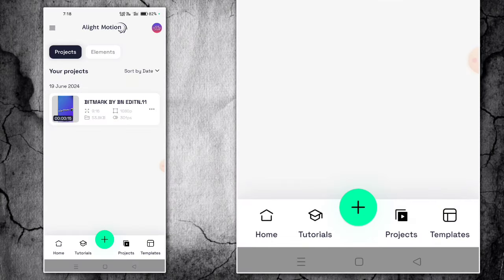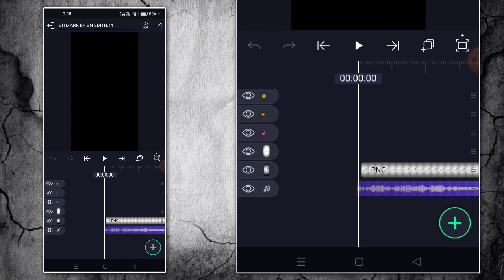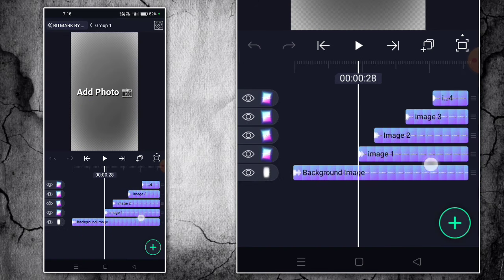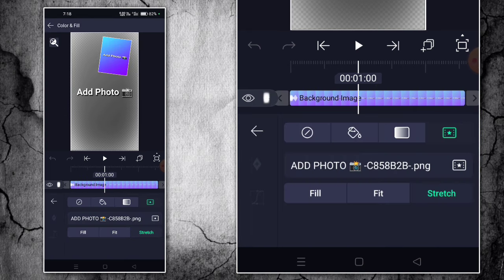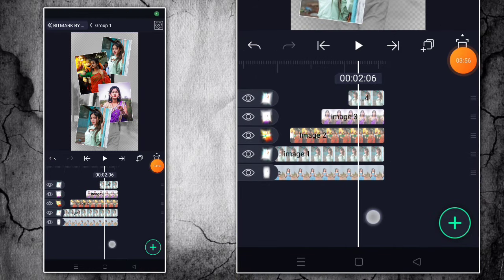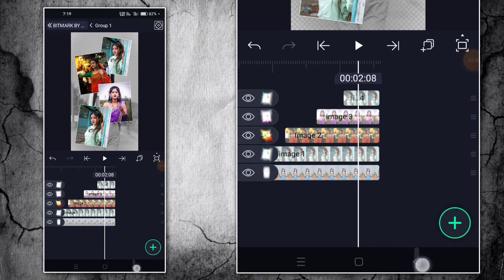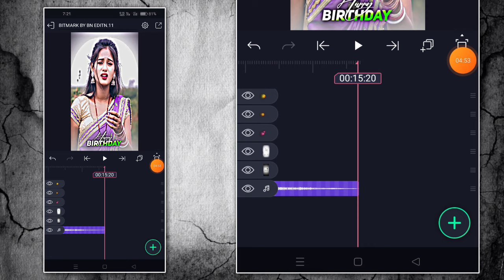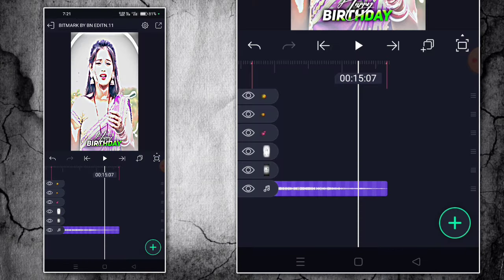Happy birthday 🥳 Xml Video Editing Alight Motion Video Editing || Trend Birthday Videos Editing 💕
♠️𝐁𝐢𝐭𝐞𝐦𝐫𝐤 𝐅𝐮𝐥𝐥 𝐏𝐫𝐨𝐣𝐞𝐜𝐭 𝐋𝐢𝐧𝐤 ⤵️

♠️𝐗𝐦𝐥 𝐅𝐢𝐥𝐞 𝐏𝐫𝐨𝐣𝐞𝐜𝐭 𝐋𝐢𝐧𝐤 ⤵️

♠️𝐌𝐮𝐬𝐢𝐜 𝐋𝐢𝐧𝐤 ⤵️

♠️𝐕𝐢𝐝𝐞𝐨𝐬 𝐋𝐢𝐧𝐤 ⤵️

𝐚𝐥𝐢𝐠𝐡𝐭 𝐦𝐨𝐭𝐢𝐨𝐧 𝐗𝐦𝐥 𝐄𝐝𝐢𝐭
𝐚𝐥𝐢𝐠𝐡𝐭 𝐦𝐨𝐭𝐢𝐨𝐧 𝐞𝐟𝐟𝐞𝐜𝐭𝐬
𝐚𝐥𝐢𝐠𝐡𝐭 𝐦𝐨𝐭𝐢𝐨𝐧 𝐞𝐟𝐟𝐞𝐜𝐭
𝐚𝐥𝐢𝐠𝐡𝐭 𝐦𝐨𝐭𝐢𝐨𝐧 𝐬𝐡𝐚𝐤𝐞 𝐞𝐟𝐟𝐞𝐜𝐭